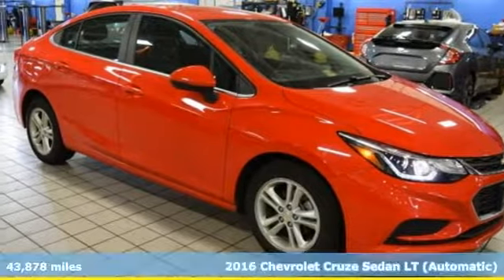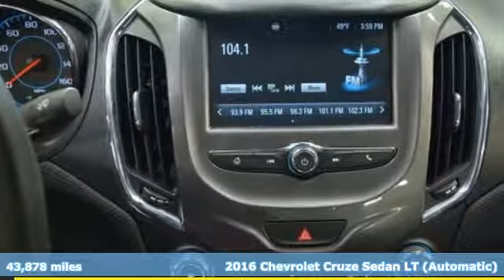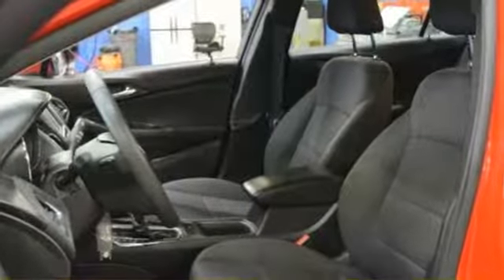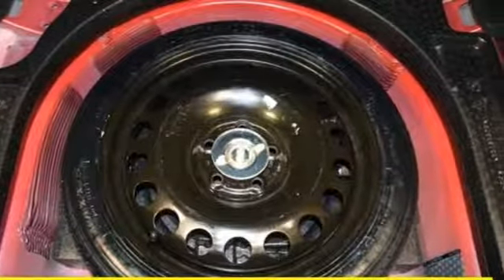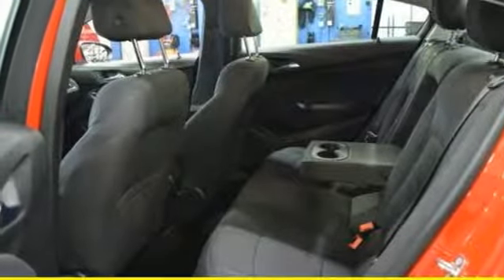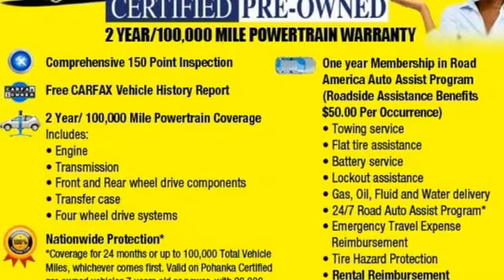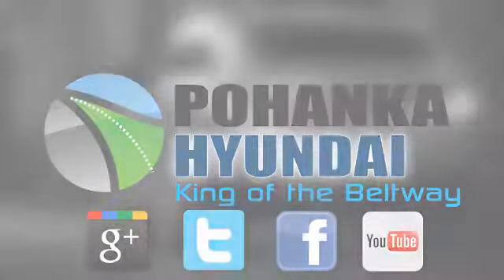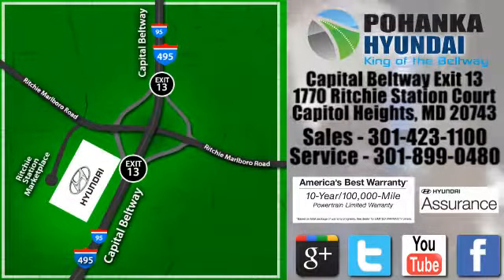Used 2016 Chevrolet Cruze Capitol Heights MD Washington-DC, MD NH3585DR - SOLD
Year: 2016
Make: Chevrolet
Model: Cruze
Trim: LT
Engine: 1.4L 4-Cylinder Turbo DOHC CVVT
Transmission: 6-Speed Automatic
Interior: Jet Black
Mileage: 43878
Stock #: NH3585DR
VIN: 1G1BE5SM6G7296417
Clean CARFAX. Red Hot 2016 Chevrolet Cruze LT FWD 6-Speed Automatic 1.4L 4-Cylinder Turbo DOHC CVVT *2 YEAR or 100,000 MILE WARRANTY, 1 Year Roadside Assistance, ONE-OWNER, CHEVROLET CERTIFIED FACTORY TRAINED TECHNICIAN SERVICED VEHICLE!!, Cruze LT.brbrType your sentence here. Recent Arrival! 42/30 Highway/City MPGbrbrbrPohanka Hyundai, King of the Beltway!brbrReviews:brbr * Standard turbocharged engine has very good fuel economy estimates; cabin is attractive, especially with the two-tone color scheme; plenty of rear-seat legroom; appealing convenience and technology features. Source: Edmunds

Address:
1770 Ritchie Station Court